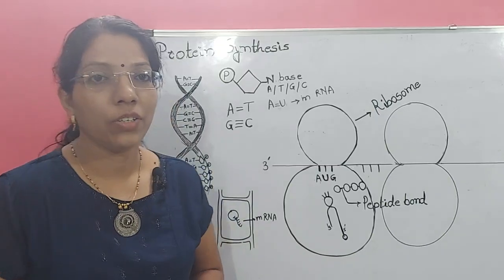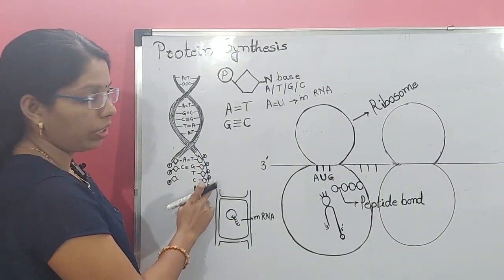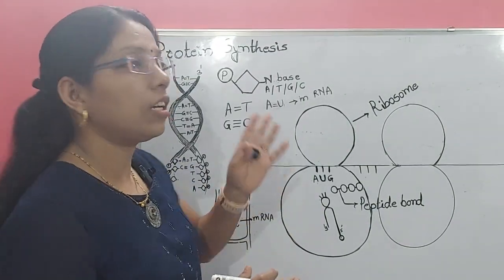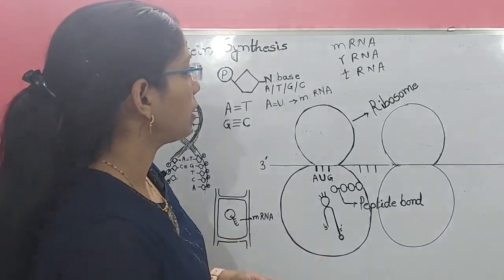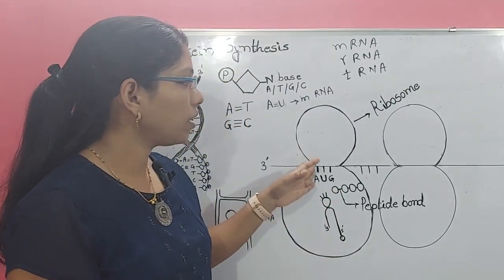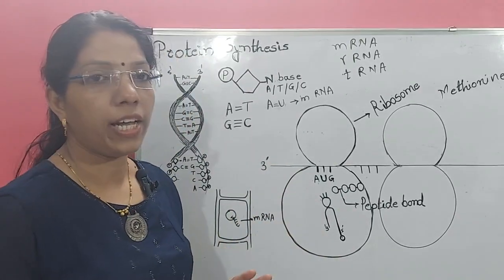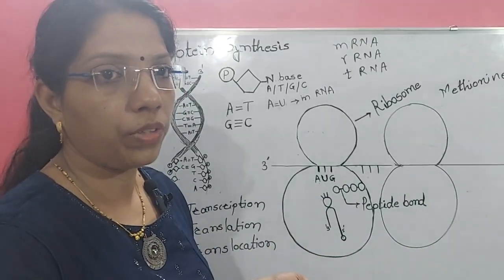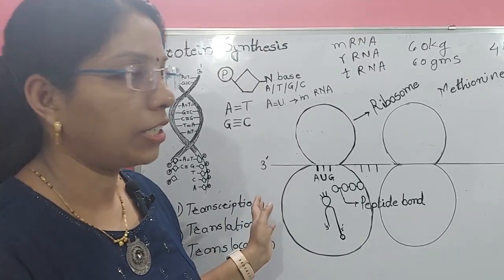Class 10 CBSE and State board Chapter 1 Heredity and Evolution Lecture 2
This video will help the students and if teachers to easily understand the imp process of protein Synthesis.